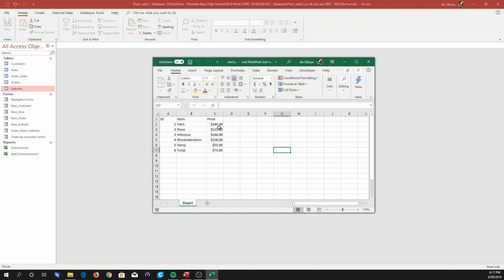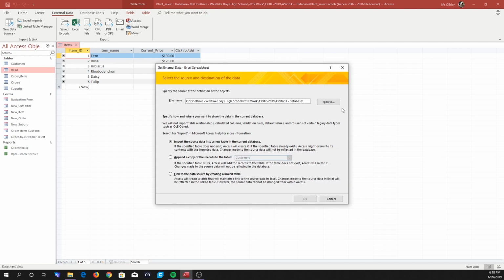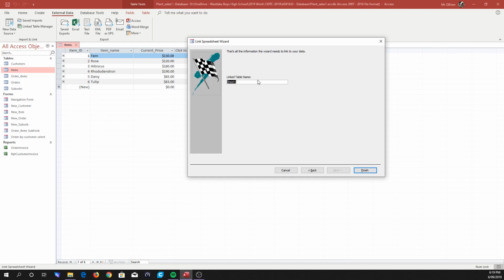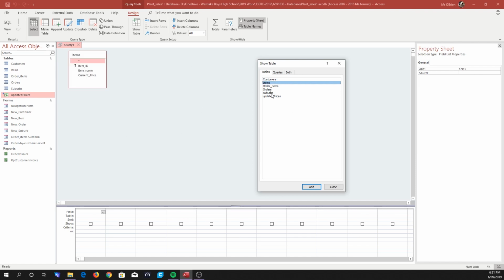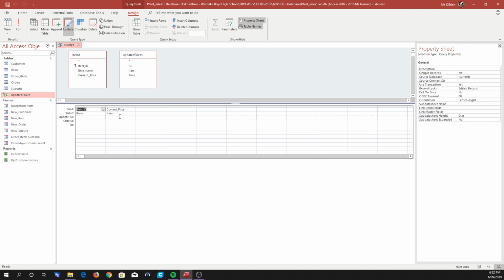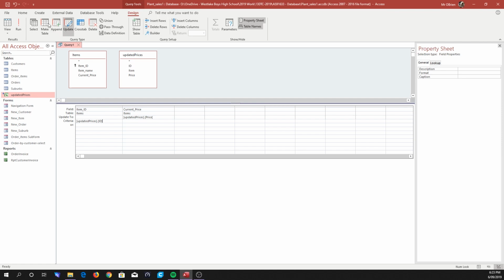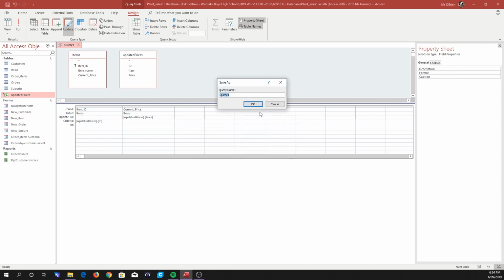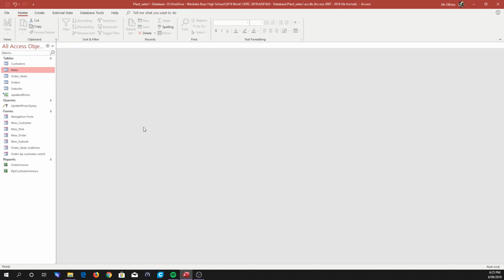Access 2019 - Linked Table and Update query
Linking an Excel Spreadsheet as an external data source and creating an Update Query to update a table with new data.